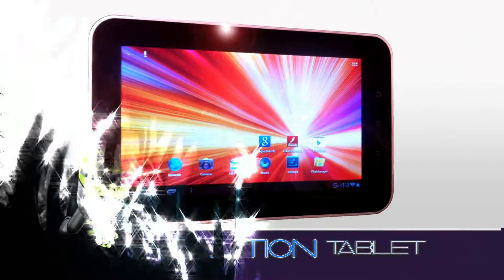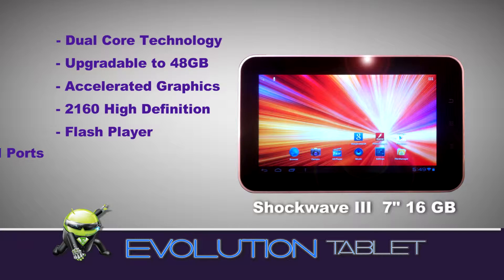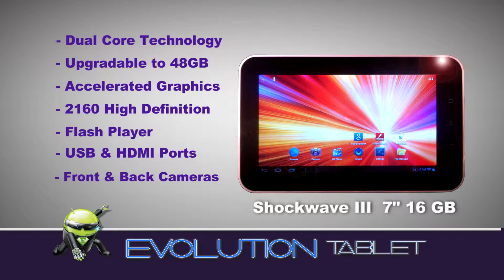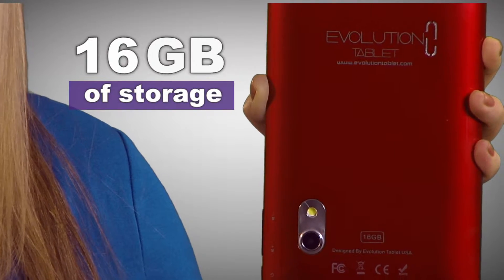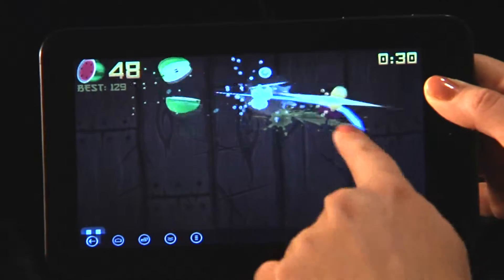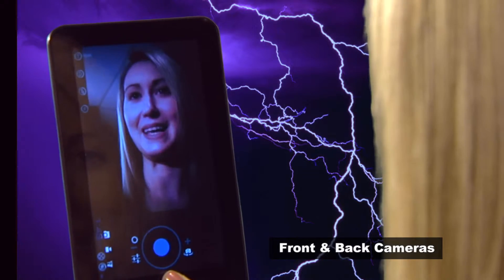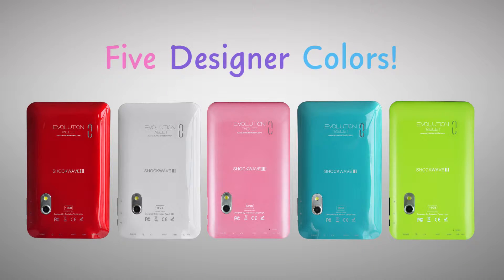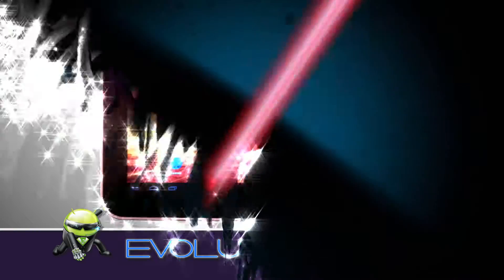Evolution Shockwave III HD